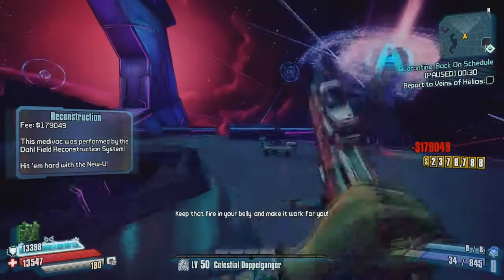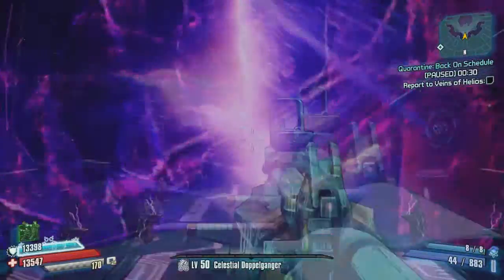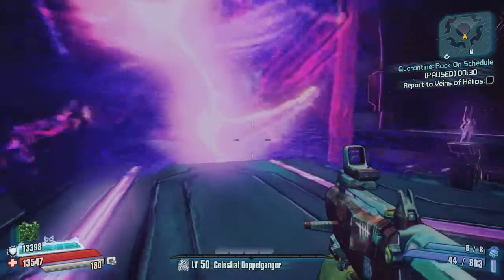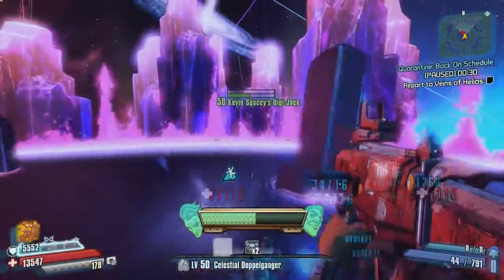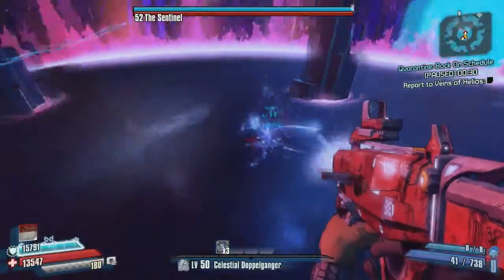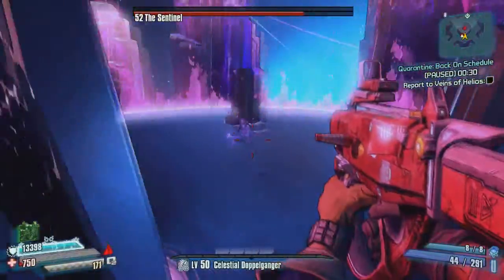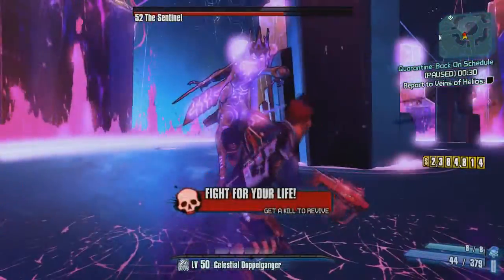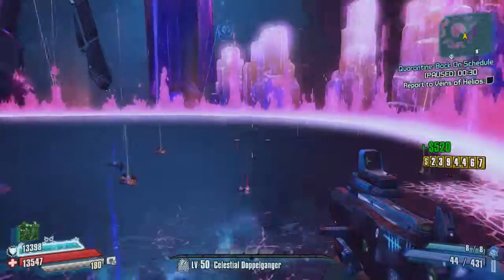Borderlands - Pre Sequel - Legendary War - Fatale